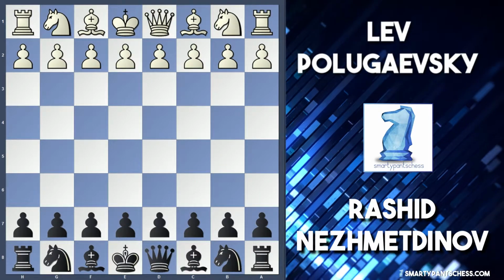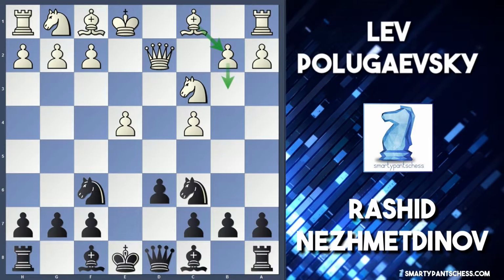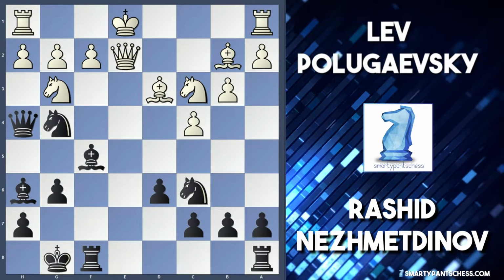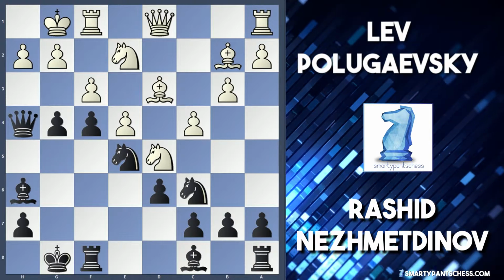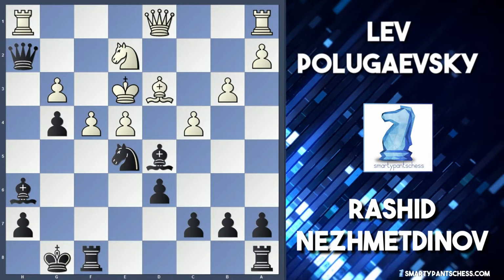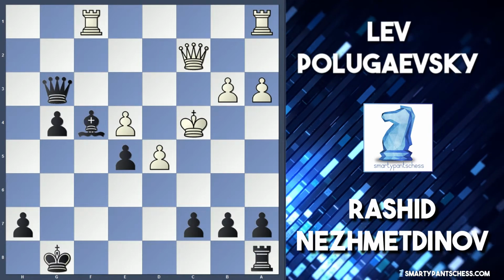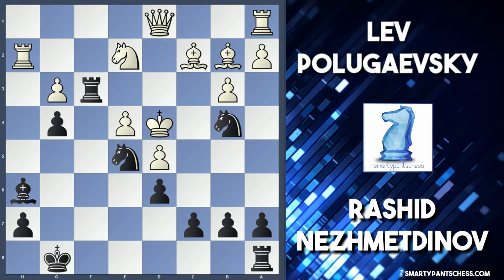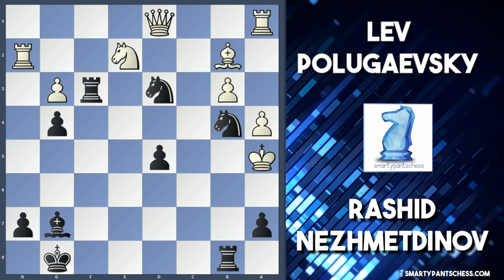The Ultimate Sacrifice Followed By A Checkmate in 8!!! | Lev Polugaevsky vs Rashid Nezhmetdinov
Lev Polugaevsky vs Rashid Gibiatovich Nezhmetdinov
"Nezhmet Kismet" (game of the day Jan-07-2012)
18th RSFSR-ch (1958), Sochi URS, Jun-??
Old Indian Defense: Ukrainian Variation (A54)  ·  0-1
1. d4 Nf6 2. c4 d6 3. Nc3 e5 4. e4 exd4 5. Qxd4 Nc6 6. Qd2 g6 7. b3 Bg7 8. Bb2 O-O 9. Bd3 Ng4 10. Nge2 Qh4 11. Ng3 Nge5 12. O-O f5 13. f3 Bh6 14. Qd1 f4 15. Nge2 g5 16. Nd5 g4 17. g3 fxg3 18. hxg3 Qh3 19. f4 Be6 20. Bc2 Rf7 21. Kf2 Qh2+ 22. Ke3 Bxd5 23. cxd5 Nb4 24. Rh1 Rxf4 25. Rxh2 Rf3+ 26. Kd4 Bg7 27. a4 c5+ 28. dxc6 bxc6 29. Bd3 Nexd3+ 30. Kc4 d5+ 31. exd5 cxd5+ 32. Kb5 Rb8+ 33. Ka5 Nc6+ 0-1